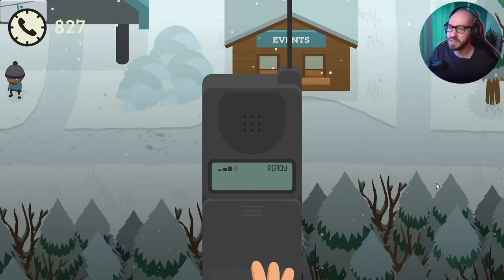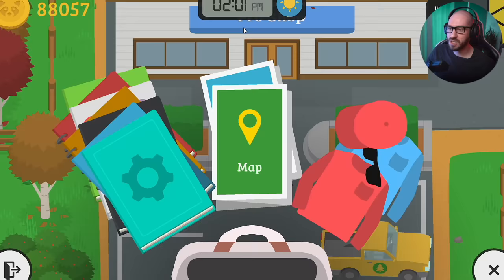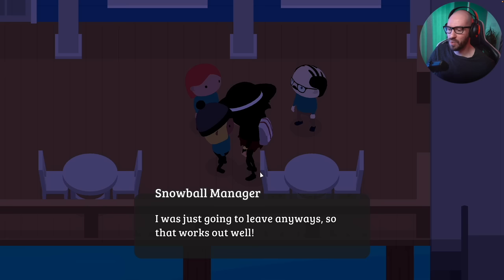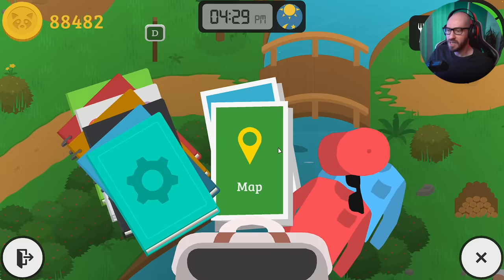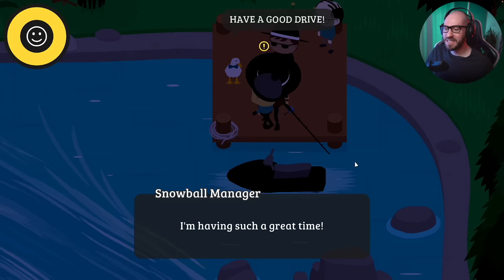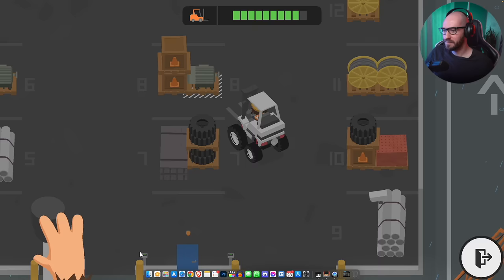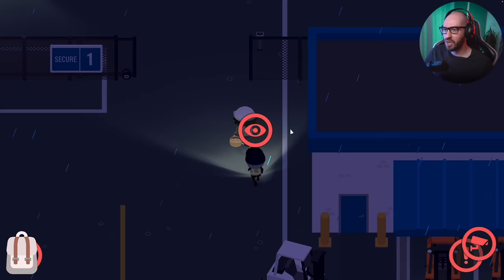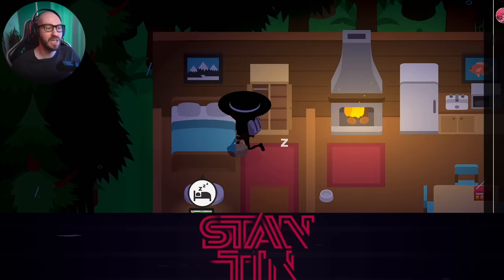Playing Sneaky Sasquatch using Mouse & Keyboard | Sneaky Sasquatch - Ep 107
⏭  SNEAKY SASQUATCH LET'S PLAY  ⏭

🛍  BUY SNEAKY SASQUATCH USING THE LINKS BELOW  🛍

🎮  GAME SUMMARY  🎮
Live the Life of Sasquatch as he roams around the Park looking for food and causing chaos. Build a home, get a job and ultimately be a Sneaky Sasquatch.

🎮  GAME INFO  🎮
Name: Sneaky Sasquatch
Developer: RAC7
Publisher: Apple
Platform: IOS Apple Arcade Exclusive
Release: September 19, 2019
Genre: Sandbox, Survival
Mode(s): Single-player